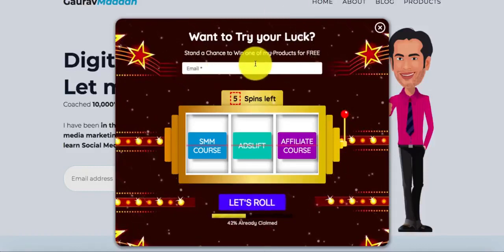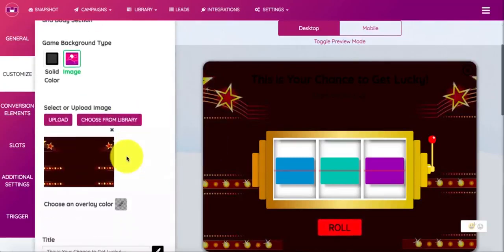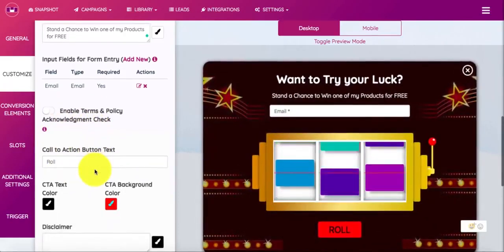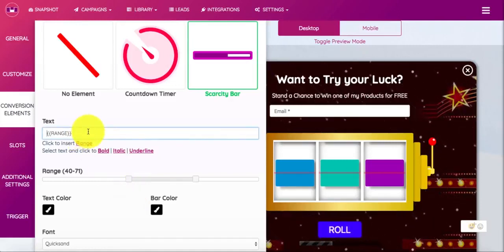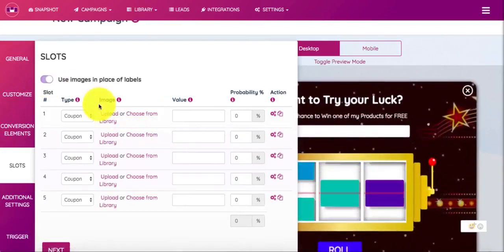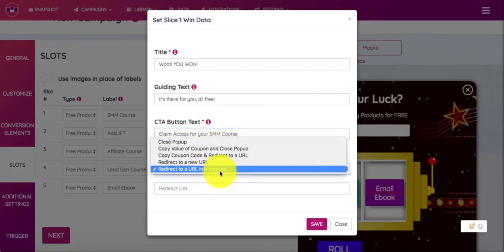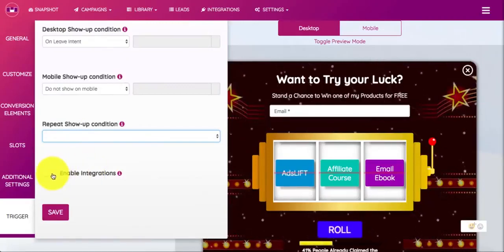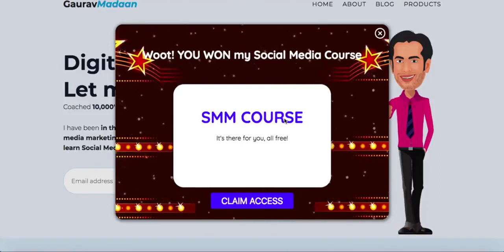LetSlotio Review Demo Advanced Gamified Lead Generation Software